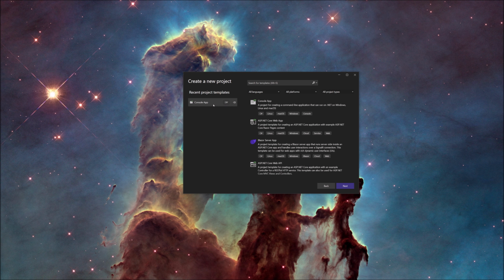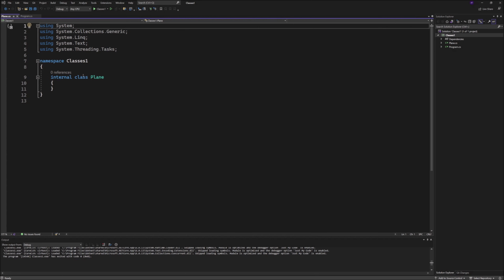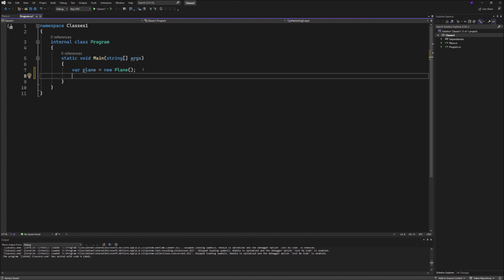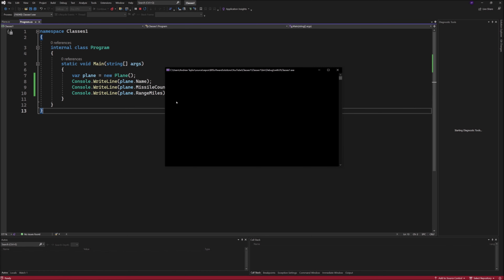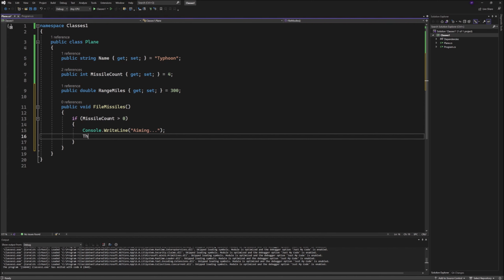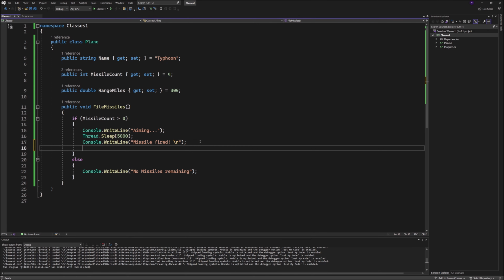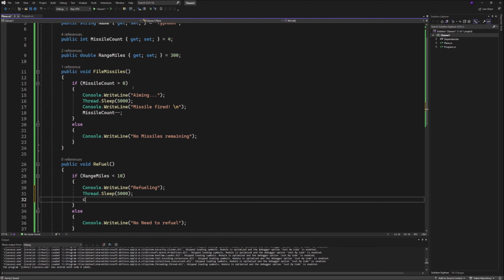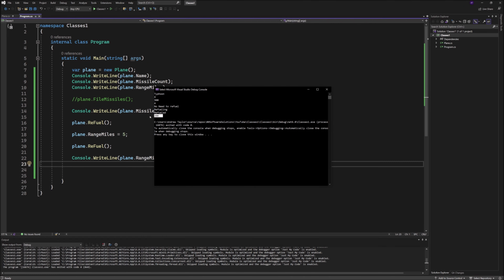C# Tutorial Classes Part 1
Part 1 of a C# (Object Orientated Programming) series covering the basics of what a class is and a demo.